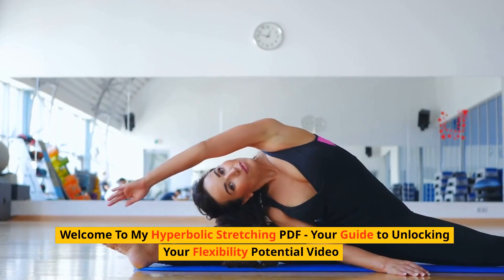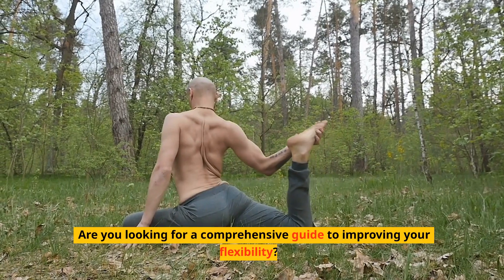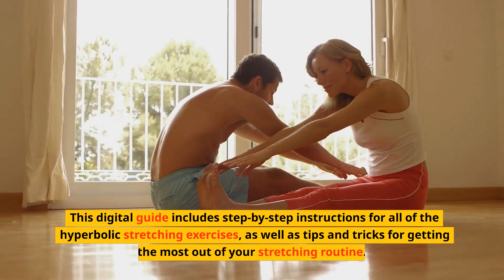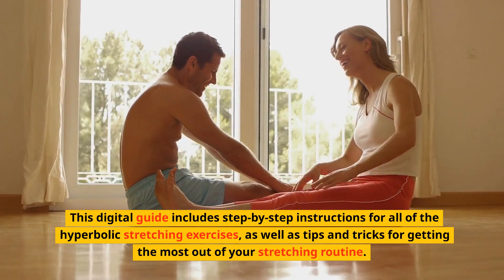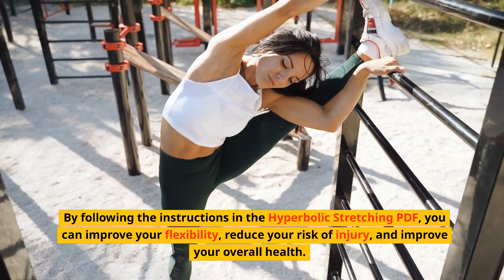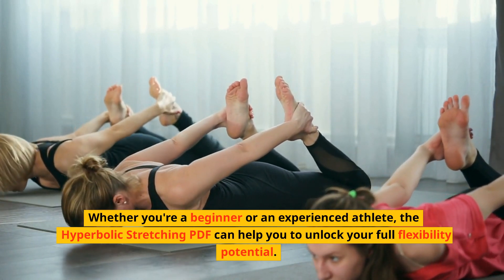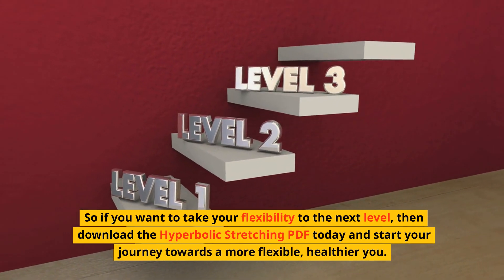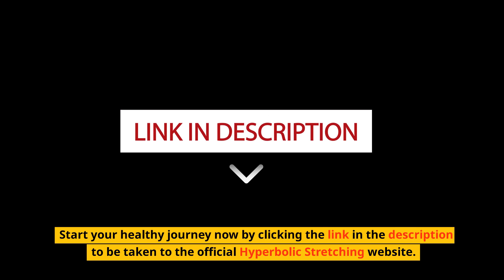✅🔥Hyperbolic Stretching PDF - Access Your Flexibility Program Anywhere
Do you want to improve your flexibility but don't have access to a gym or fitness center? Look no further than the Hyperbolic Stretching PDF.

The Hyperbolic Stretching PDF is a digital version of the Hyperbolic Stretching Program that can be downloaded instantly. With this PDF, you can access your flexibility program from anywhere, at any time.

The PDF includes detailed instructions on how to do each stretching exercise, as well as helpful tips to ensure that you get the most out of your stretching routine. Whether you're at home, at work, or on the go, you can easily access your flexibility program with the Hyperbolic Stretching PDF.

Improve your flexibility, no matter where you are, with the Hyperbolic Stretching PDF.

I only recommend products that I personally use and trust. It is important to note that I am required to follow the Federal Trade Commission (FTC) guidelines, which state that all affiliate disclosures must be clear and conspicuous to ensure that consumers are aware that I may receive a commission for purchases made through my affiliate links.